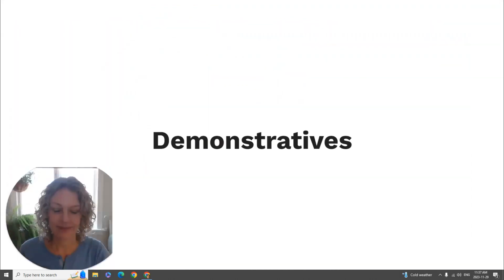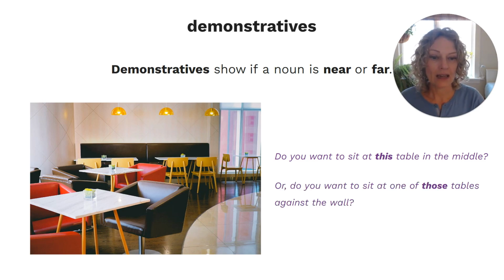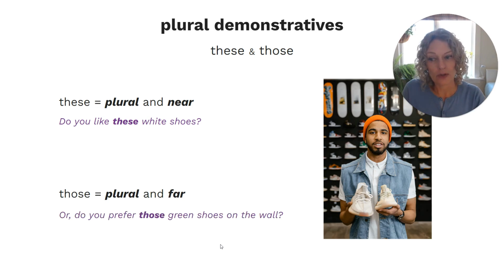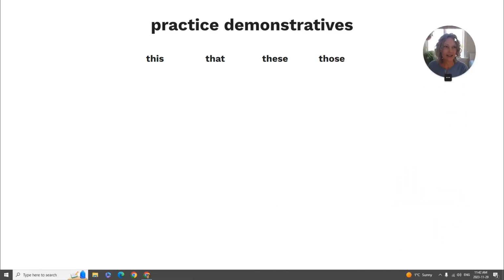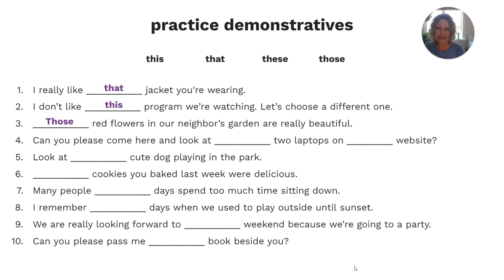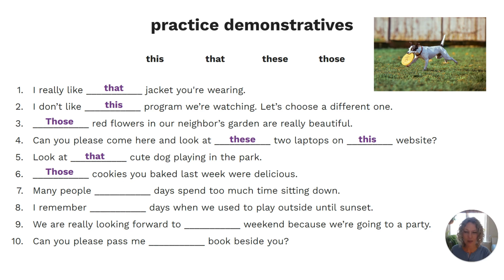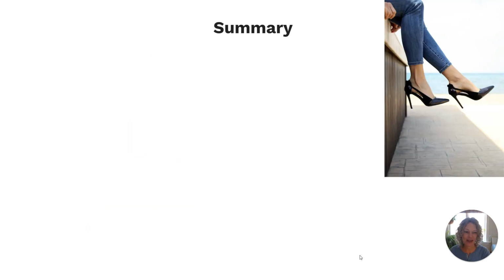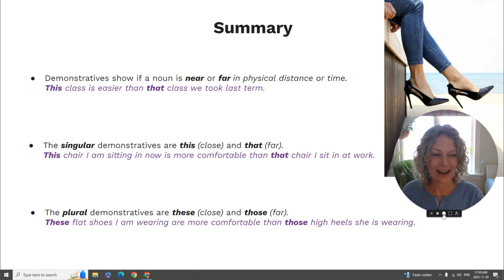23_Demonstratives_FIG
Demonstratives show if a noun is near or far from the speaker or writer in physical distance or time. The singular demonstratives are this (close) and that (far). The plural demonstratives are these (close) and those (far).